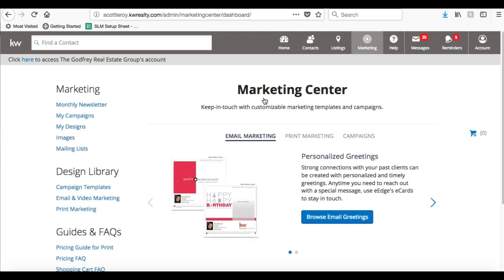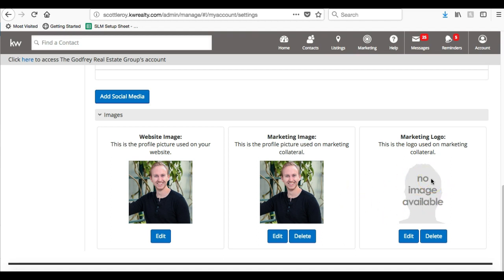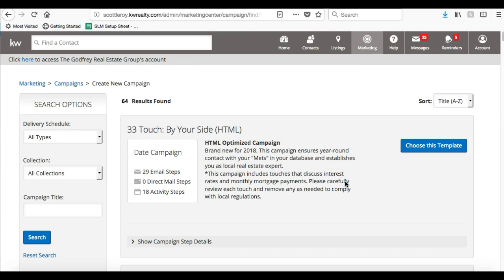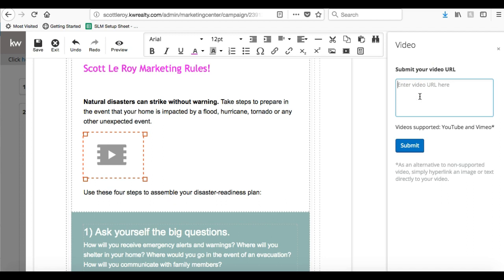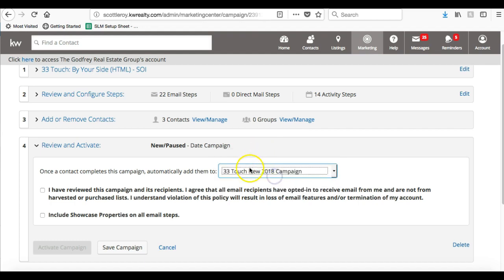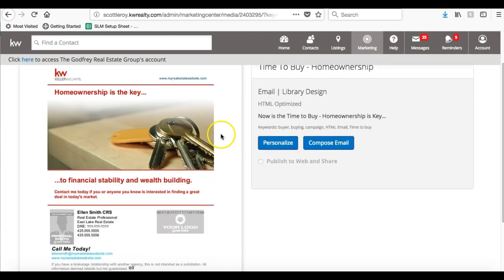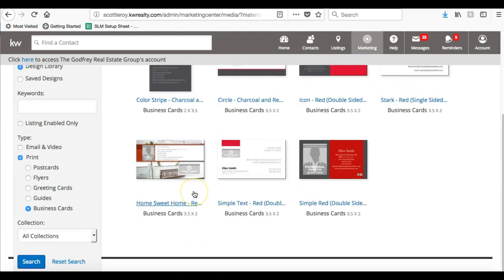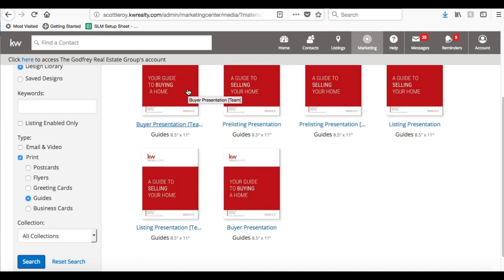Marketing with MyKW - 8/16/2018